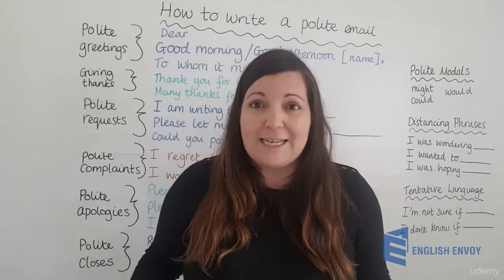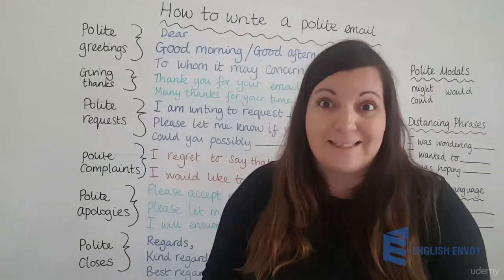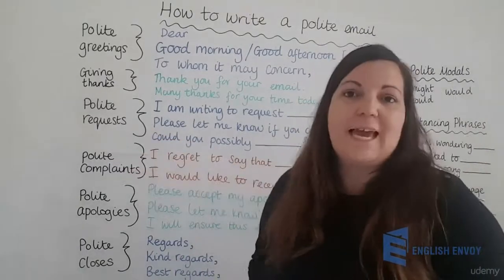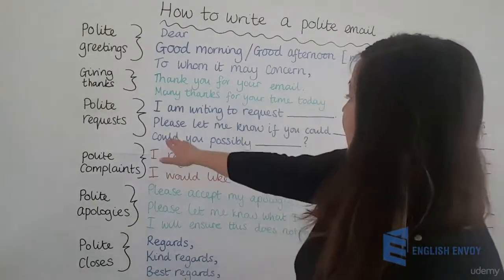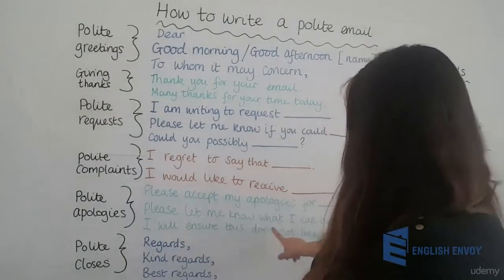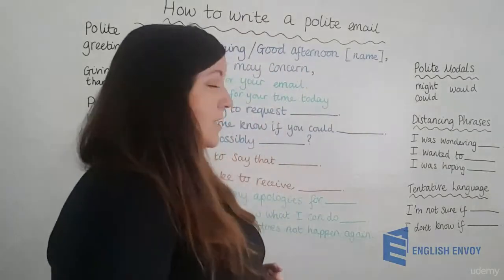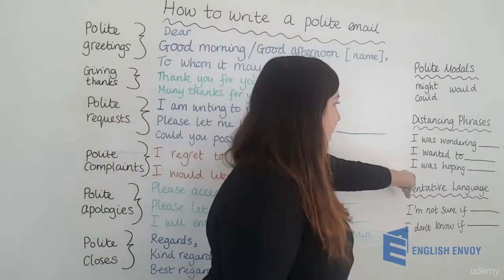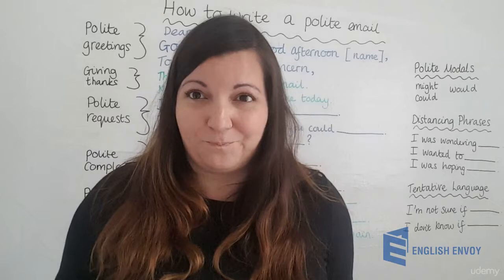How to write a polite and Formal English Email